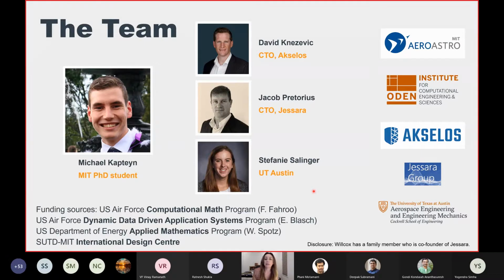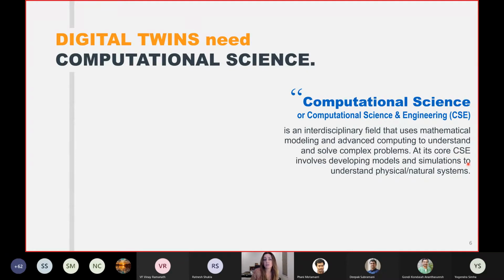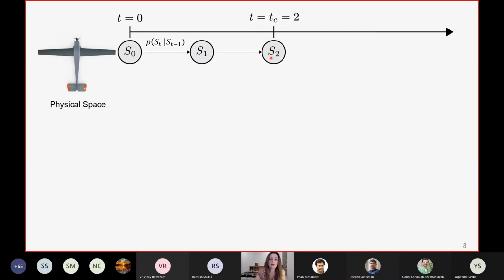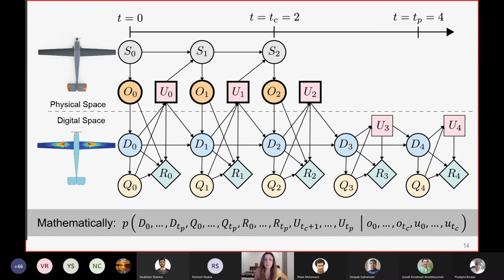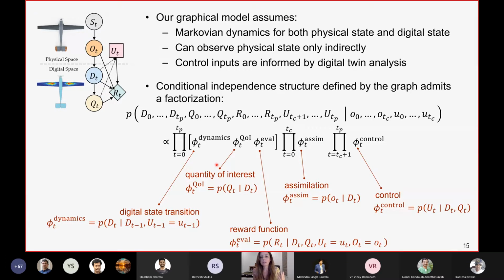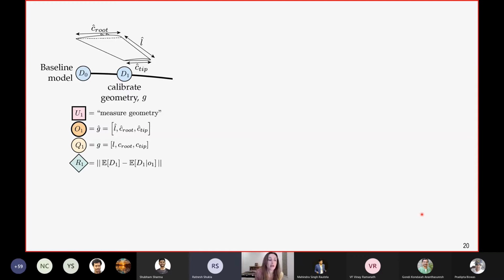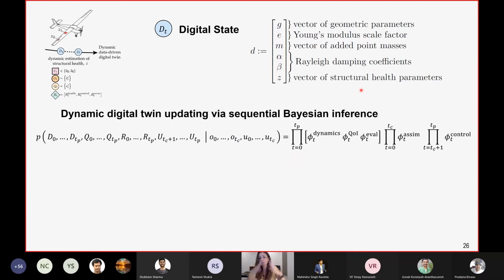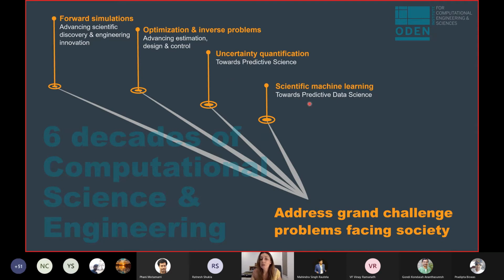ME75 DSS 3